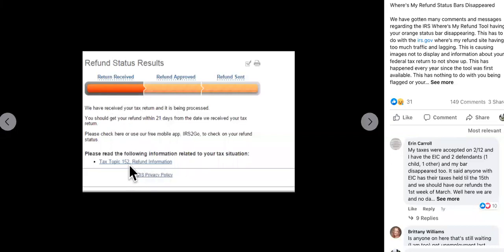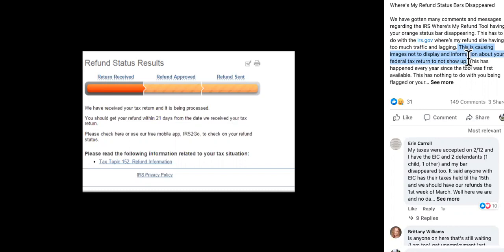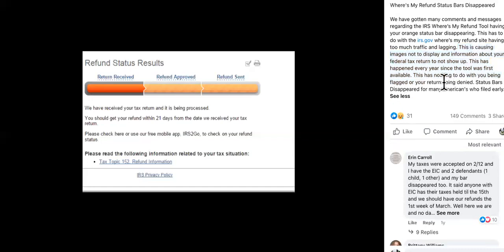Tax Topic Code 152 DISAPPEARED😨, But WHY Still No 2022 Tax Refund Update For Me